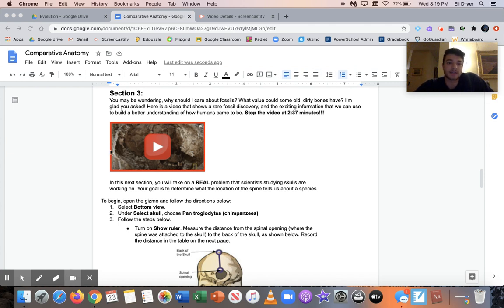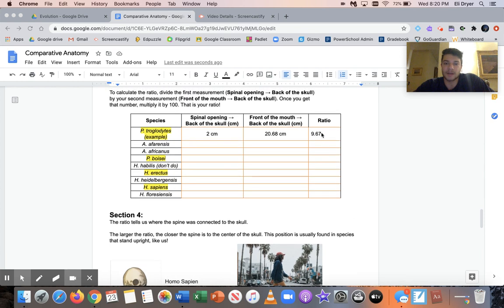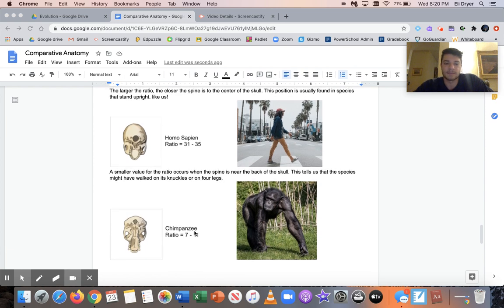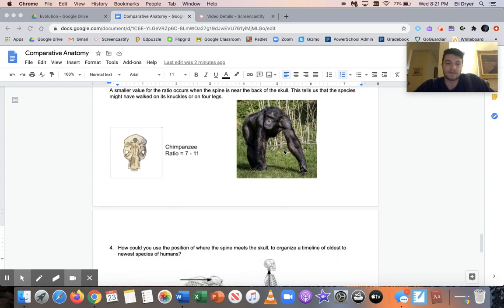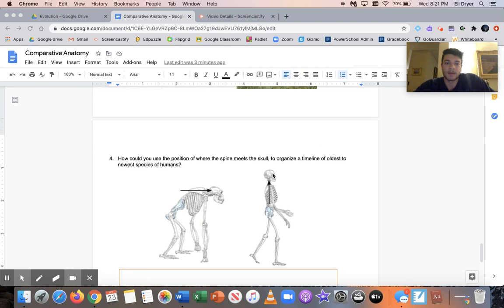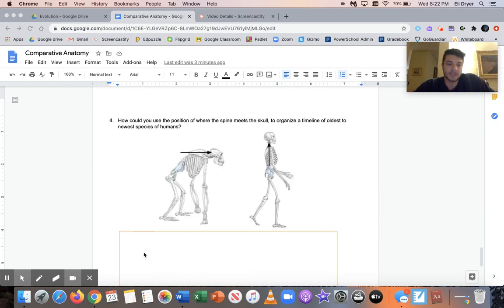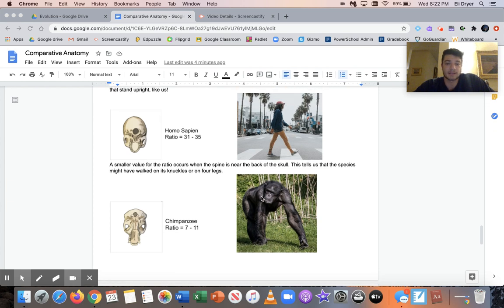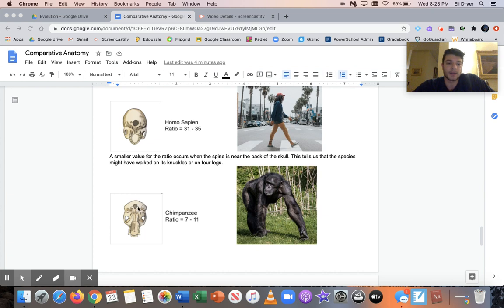Review of class 9/23/2020 - Wednesday